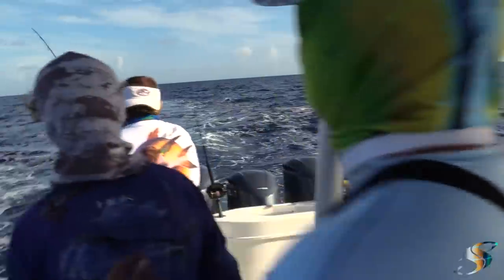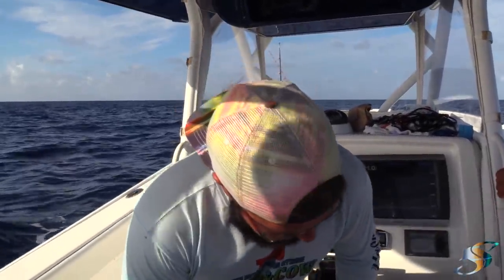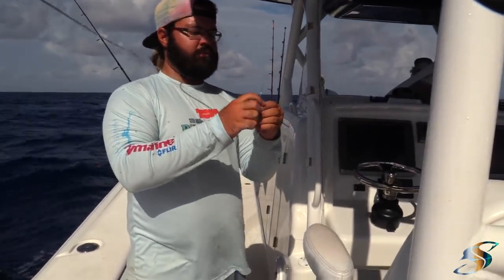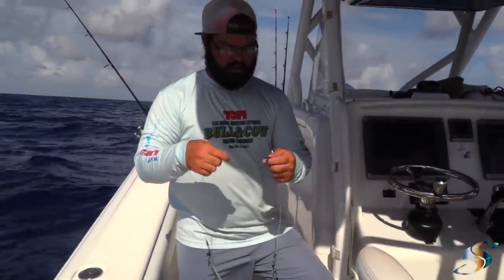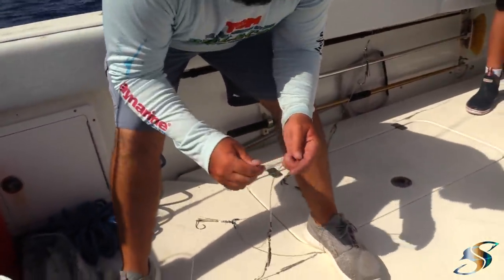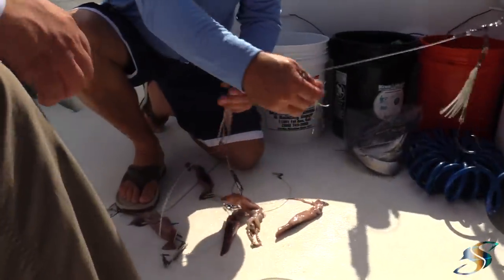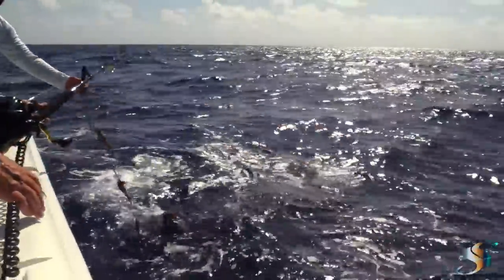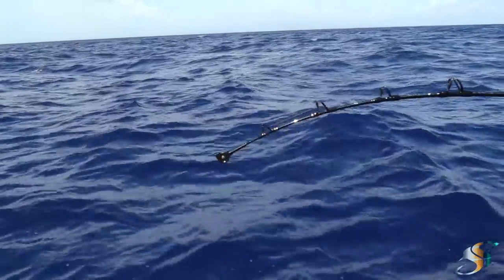How to Deep Drop for Snowy's, Barrel Fish, Etc... Day 2 Mustad Camp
Here is part one of day two on how to deep drop for snowy grouper, tile fish, barrel fish and more. Day two aboard the Two Conch's 39 foot Yellowfin. We start off by running and gunning, targeting mahi on the way to the humps.  We deployed and trolled CJ squids around 7-8 knots on large spinning gear. The technique is quite simple, look for small packs of birds three to six birds and troll in the vicinity. The large bird packs are usually a sign of skip jacks, so we steered clear of them. We only managed a few chicken dolphin but that was okay. Once we arrived in 1000 plus feet of water, it was time to bust out the large electric reels and the 10lb lead. The rig of choice was a pre-rigged chicken rig with glow squids on each hook. At the top Capt. Austin attached two green glow lights to give off ambient light and to shine light on the baits, when you are 1000 feet deep it’s black as all get out. We rigged each hook with whole squid that had recently been thawed. It took a few minutes to get down to the ocean floor, once it did, we just slowly let out line and waited to see the rod tip twitch, after that we quickly engaged the reel and up came the groceries. I will admit, it’s not the most exhilarating way to fish but it will allow you to bring home some delicious fillets for the freezer.

13Fishing Reel
St. Croix Rod